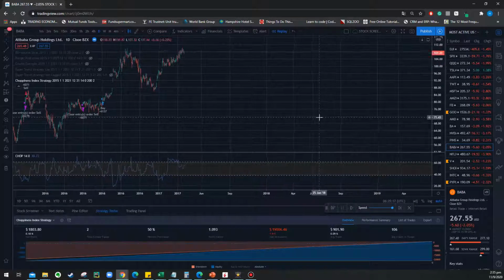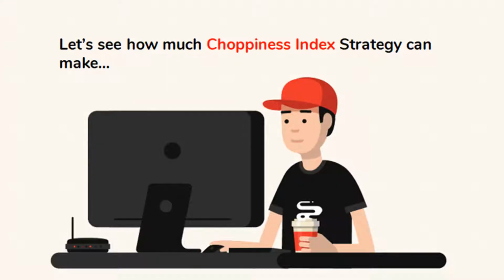Does Choppiness Index Trading Strategy Work | Choppiness Index Trading Strategies Setup | How To Use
Find out how to use the Choppiness Index (CHOP) trading indicator to help you determine if the market is likely to trend or range. Learn to build a trading strategy around the Choppiness Index indicator and see its performance across major assets.

In this video you'll find out:
• Choppiness Index indicators explained
• How to use Choppiness Index indicator
• How to set up Choppiness Index indicator with other indicators to create a trading strategy
• Backtest performance of the trading strategy

➖ ➖ ➖ ➖ ➖ Trading Strategy Backtest Series ➖ ➖ ➖ ➖ ➖ ➖
Does VWAP Trading Strategy Work? | How To Use VWAP For Day Trading | How To Read VWAP Indicator

Does Pivot Points Trading Strategy Work? | How To Calculate & Use Pivot Point For Trading Stocks FX

➖ ➖ ➖ ➖ ➖ How to Build a Trading Strategy Series ➖ ➖ ➖ ➖ ➖

As a general rule, you should only trade in financial products that you are familiar with and understand the risk associated with them. The risk warning described in each financial product below is not exhaustive, you should carefully consider your investment experience, financial situation, investment objective, risk tolerance level, and consult your independent financial adviser as to the suitability of your situation prior to making any investment.